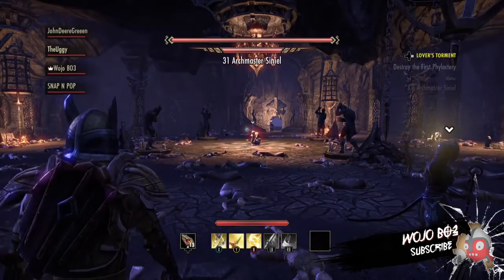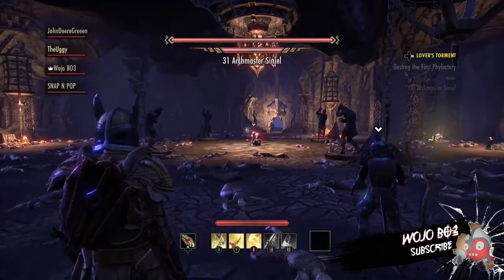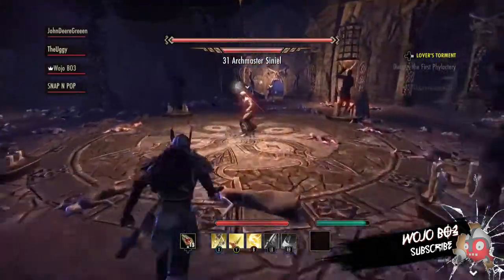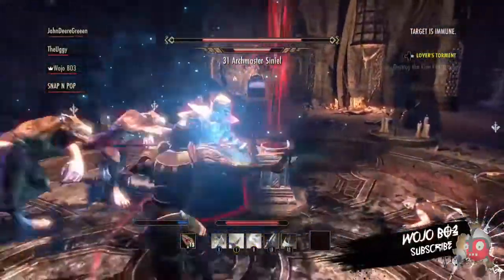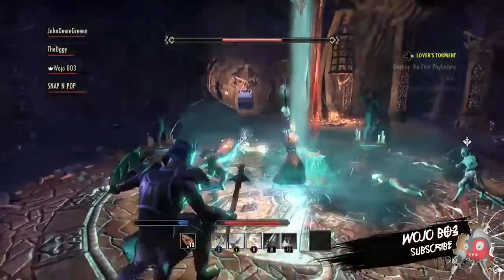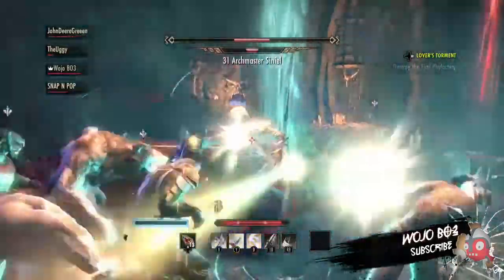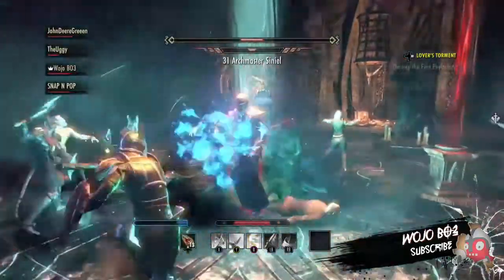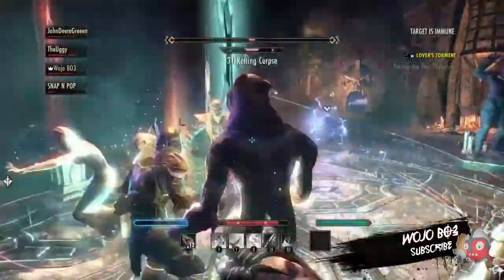Elder Scrolls Online Dungeon Gameplay Boss Walkthrough For Archmaster Siniel!! (Xbox One)